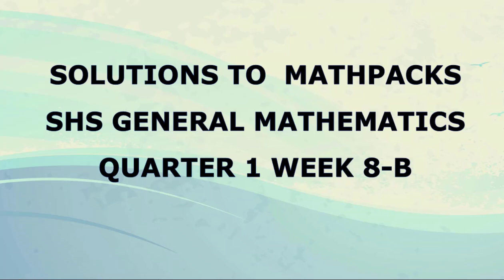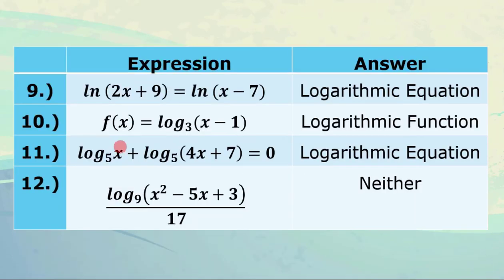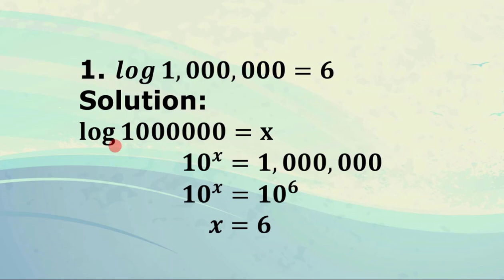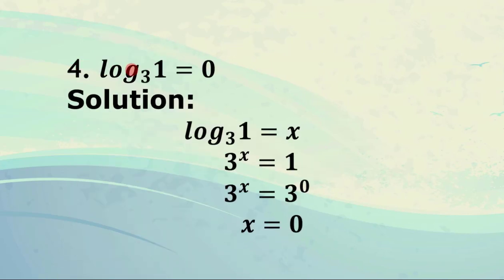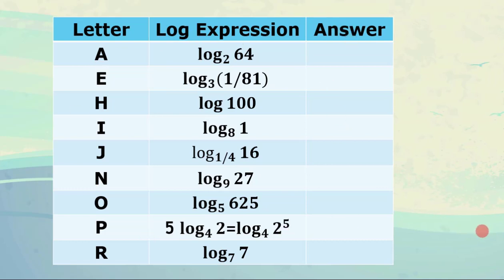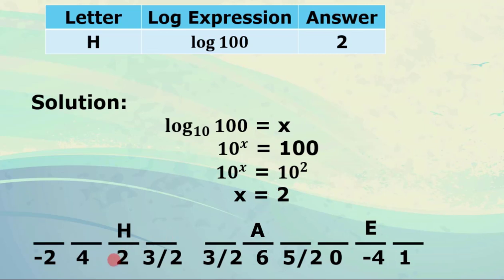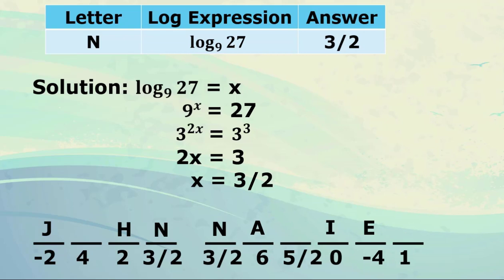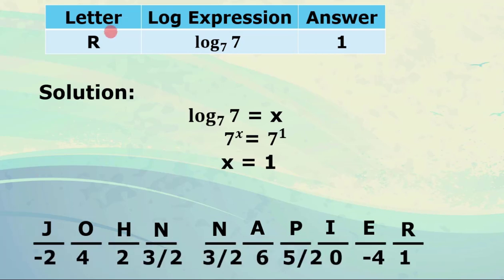Logarithmic function, logarithmic equation, and logarithmic inequality (Qtr-1 Wk 8-B Gen Math)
Solutions to GENERAL MATHEMATICS Quarter 1 Week 8–B
The learner distinguishes logarithmic function, logarithmic equation, and logarithmic inequality.